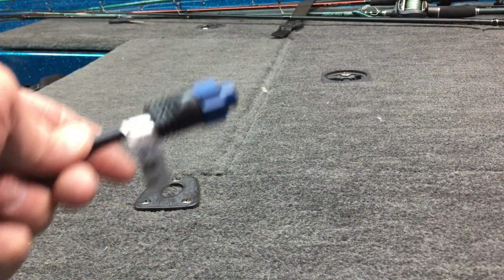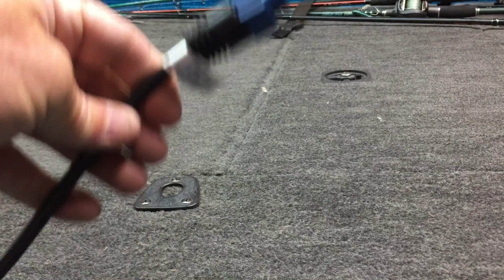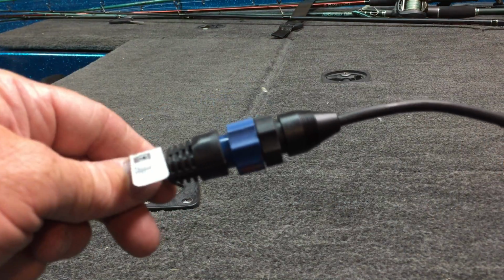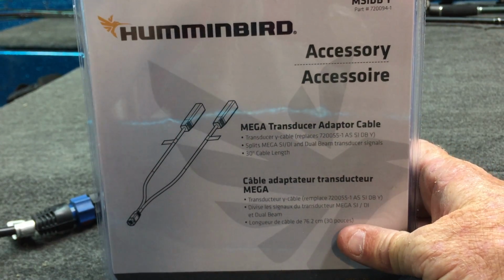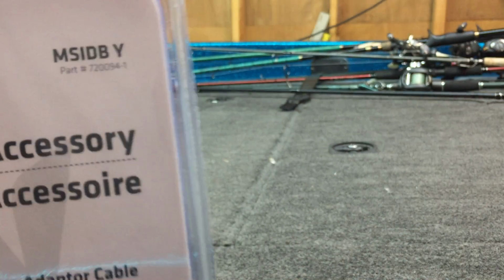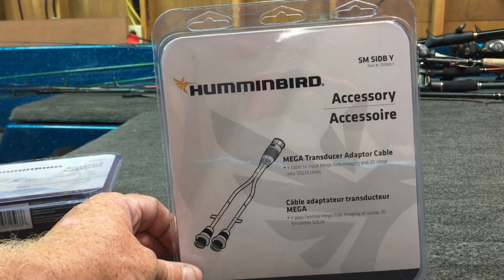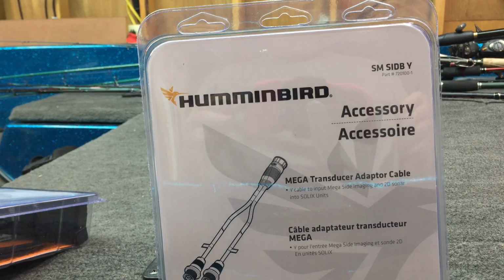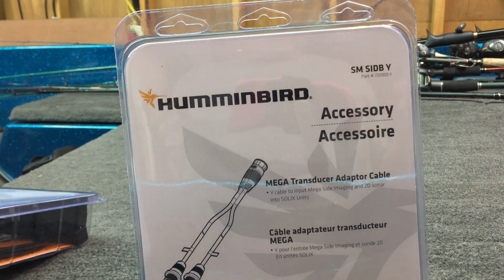Connecting a Lowrance transducer to a Humminbird Mega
This video shows the process and adapters needed to use a Lowrance 2d transducer with a Humminibird mega unit.  A person can also use a Lowrance transducer with a Gen1 Helix and the Onix.  If you have any questions, or criticisms, about this video or process just leave them below.